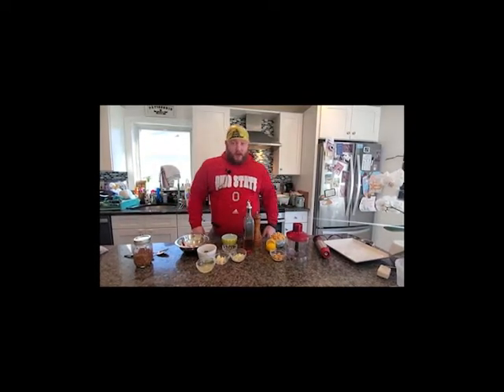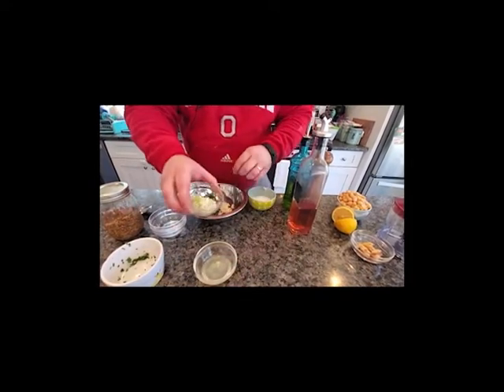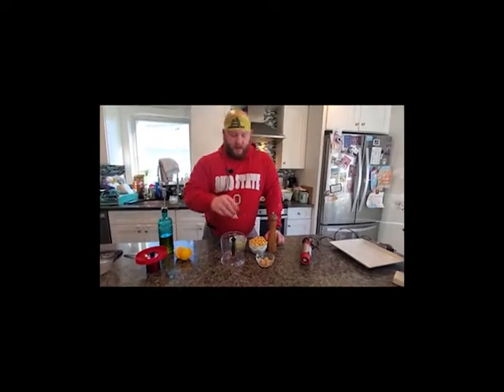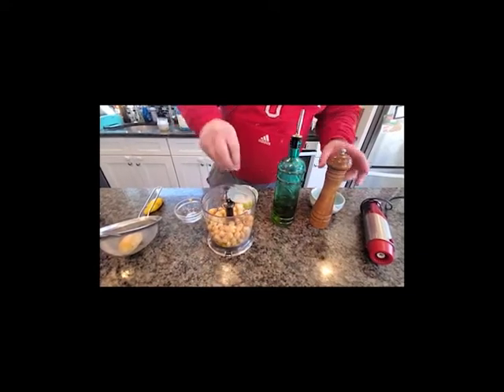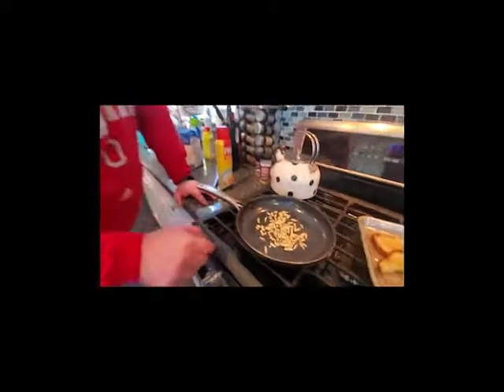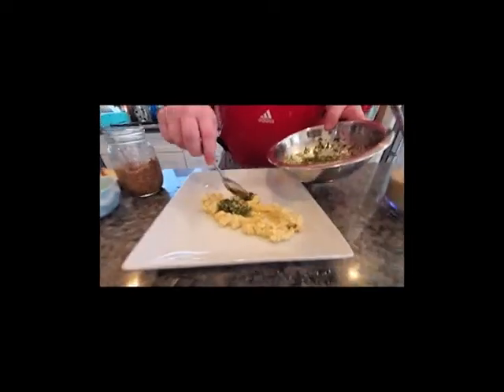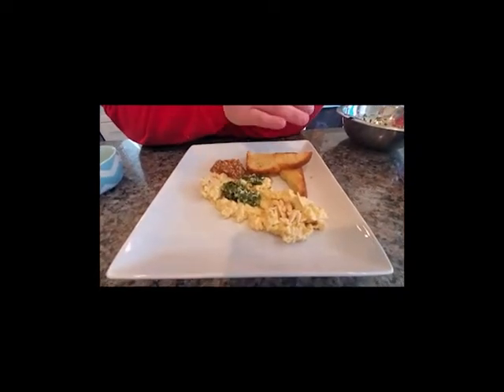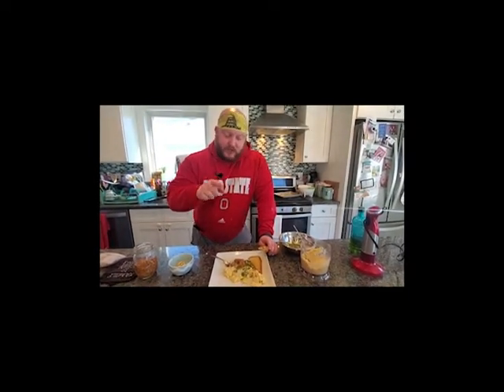The Secret to a Delicious Spread - Learn How to Make it in Under 10 Minutes!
In this video we will make a chickpea and roasted garlic spread with caper gremolata.  This is a super simple recipe, that only requires cooking 2 items: roasted garlic and toast points.

Ingredients:
1 Can Chickpea
1 Head garlic
2 Lemons
Olive Oil
Capers
Shallot
Garlic
Parsley
Green Onion
Red Wine Vinegar
Whole Grain Mustard
Salt & Pepper

See below link for roasting garlic - prepare 2 hours in advanced to give garlic time to cool.

In food processor, add 1 can chickpea, roasted garlic head, squeeze 1 lemon, 4 oz olive oil and salt and pepper to taste.  Blend to desired consistency.

For gremolata -

Chop capers, garlic, shallot, green onion, parsley and combined in bowl with 1 lemon juice, red wine vinegar, olive oil and salt and pepper to taste.

Plate as desired with a really good ground mustard.